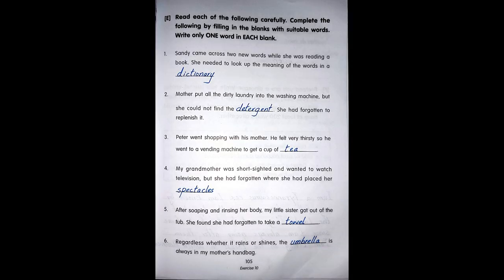SAP creative writing book 5 Exercises 10 solution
Hello Students,

In this video you will get lecture of SAP Creative Writing Book 5 Exercise 10 solution . I hope you will understand this lesson.